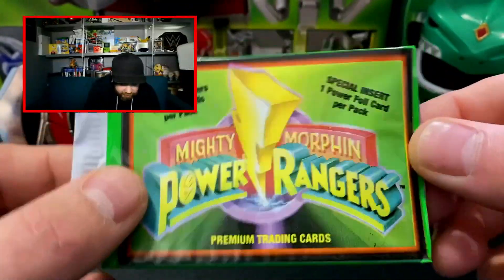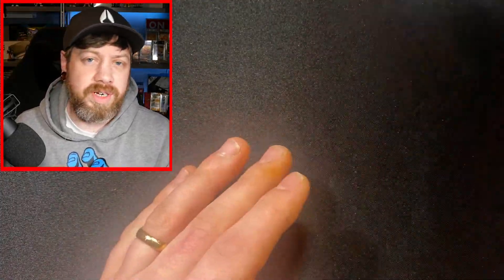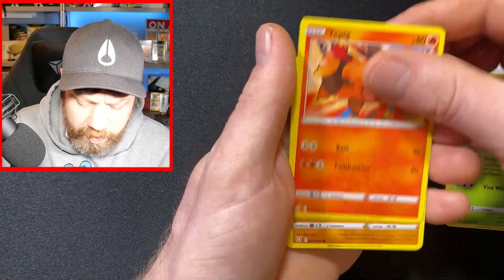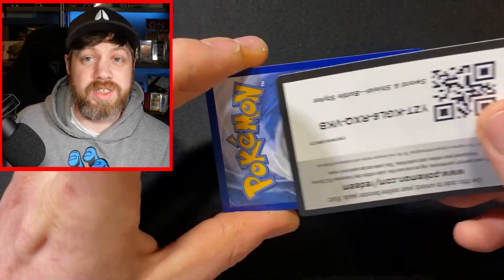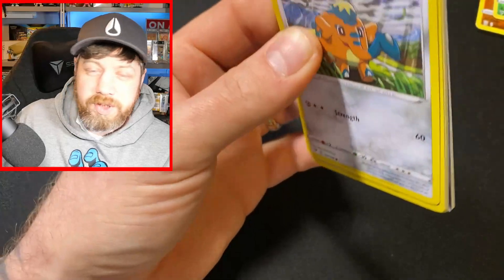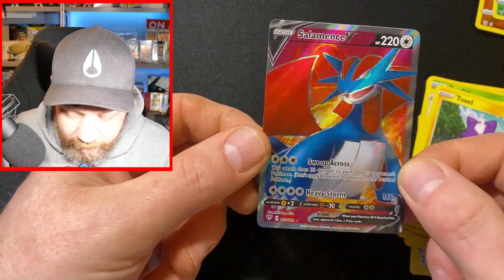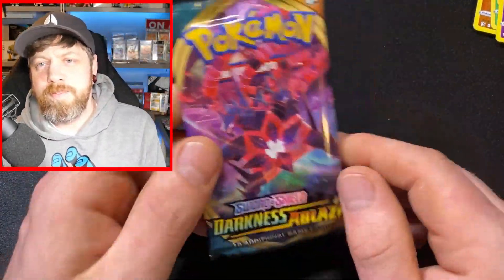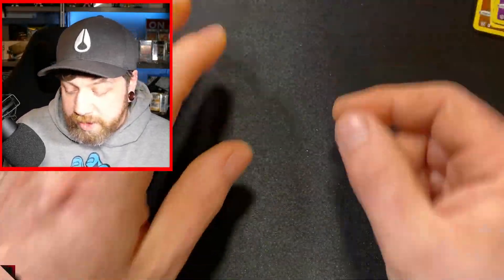Opening an AMAZON EXCLUSIVE Urshifu Vmax Premium Collection Box - Pokemon Card Opening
Today I will be Opening an AMAZON EXCLUSIVE Urshigu Vmax Premium Collection Box. Is it safe buying Pokemon cards from Amazon & what are the pulls like form these Pokemon packs??

►I hope guys enjoy this video!